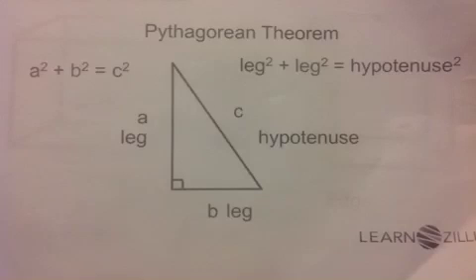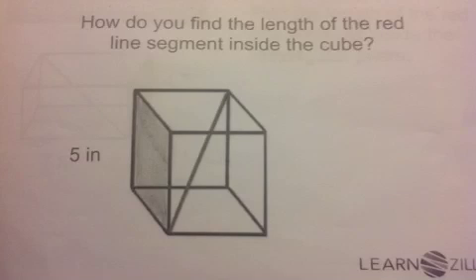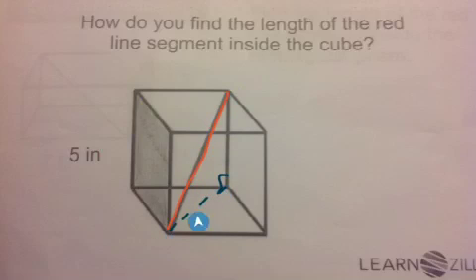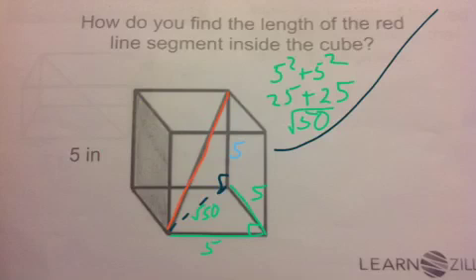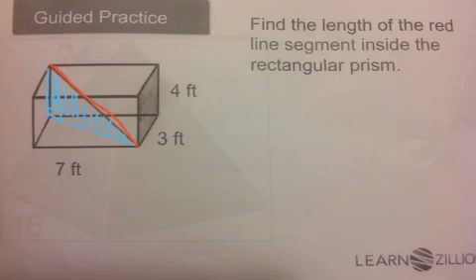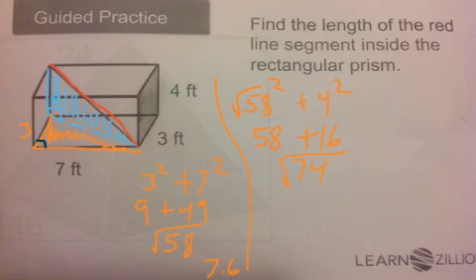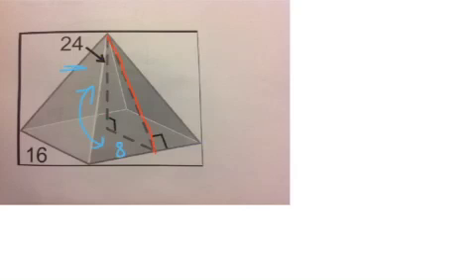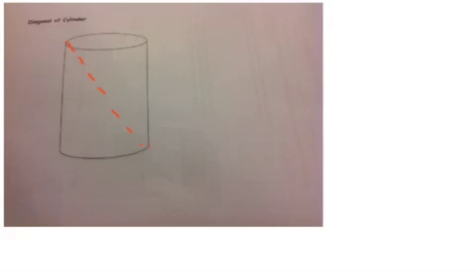pythagoras in 3d objects